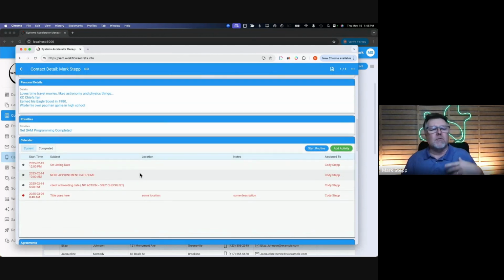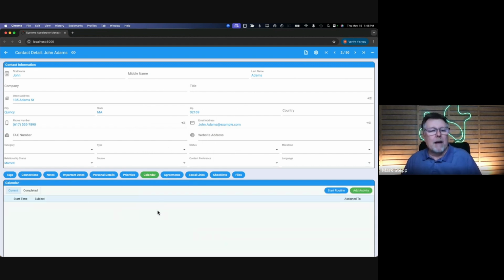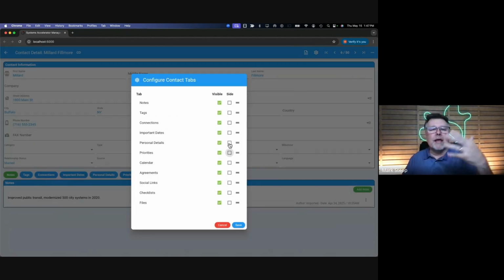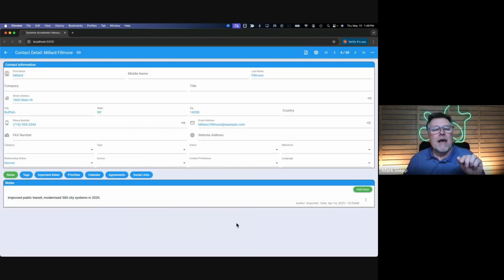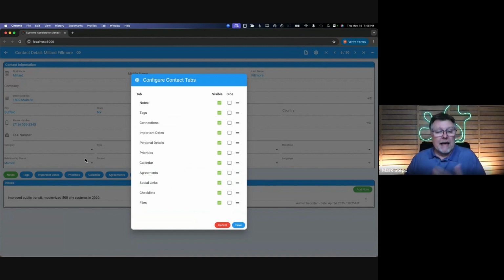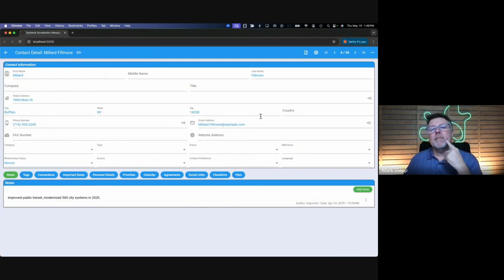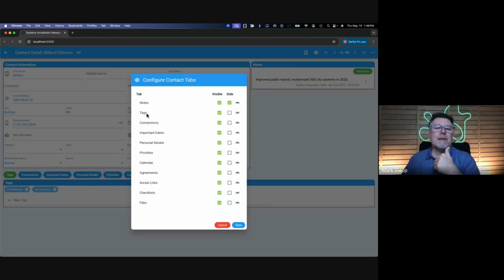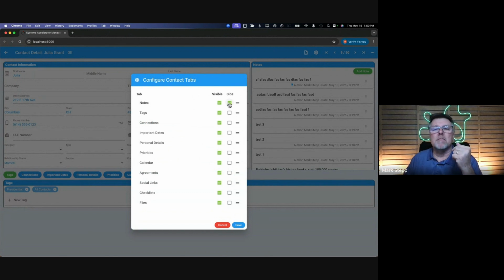How To Collapse Fields & Customize Your SAM Layout for Faster Access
Streamline your SAM workspace by collapsing unused fields and tailoring your layout to your workflow. This quick walkthrough shows you how to make SAM feel like your own command center.